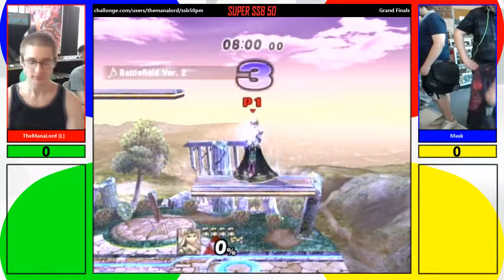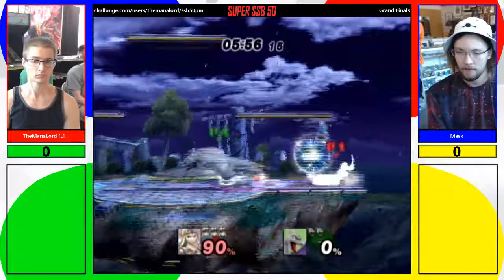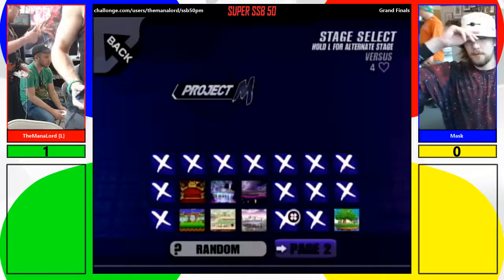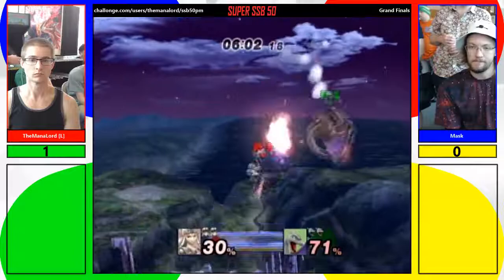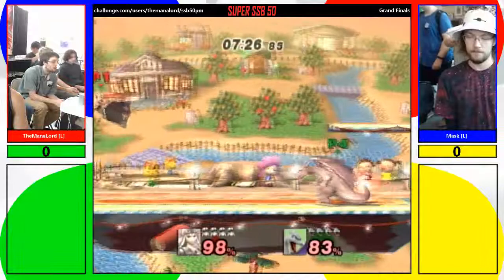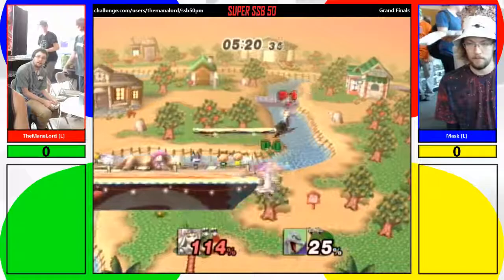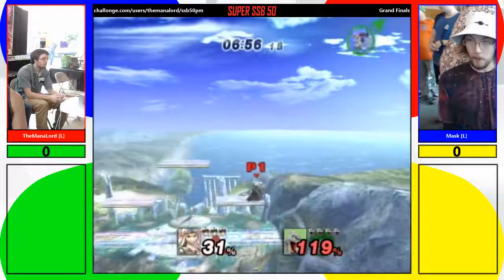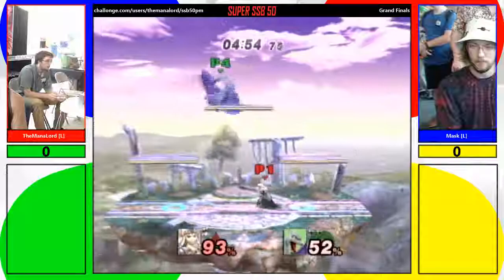Syracuse Smash SUPER Biweekly #50 TheManaLord [L] vs Mask - Grand Finals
Want to become part of our community or just find us? Follow our Facebook page at

Keep up to date on our featured tournaments and even our stream, which can be found here